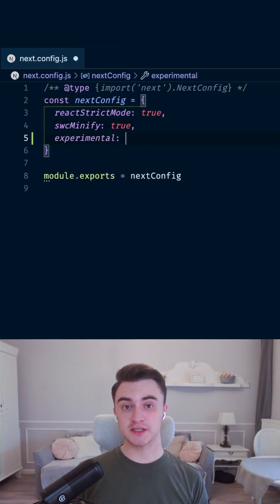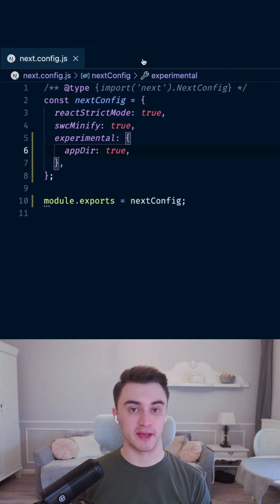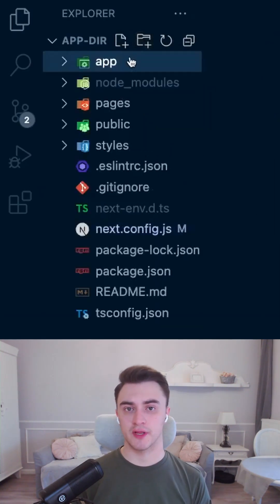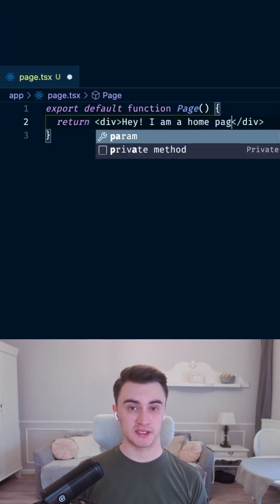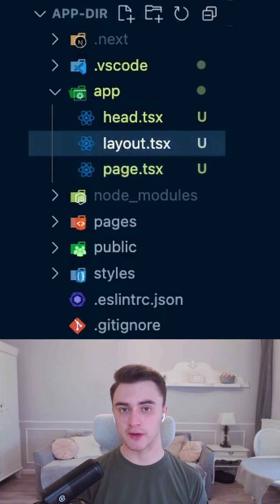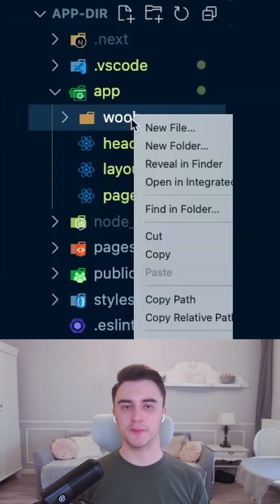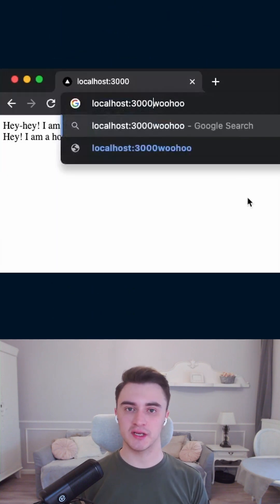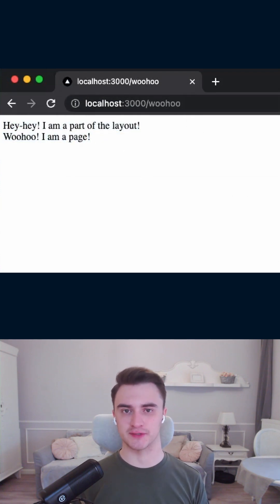Try Next.js 13 new App directory!